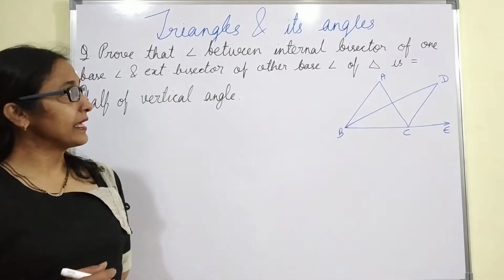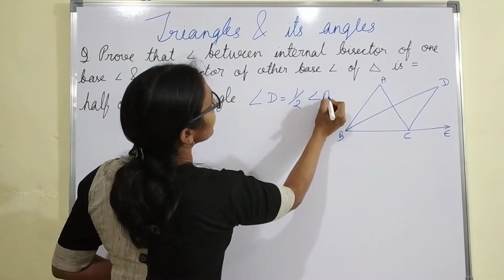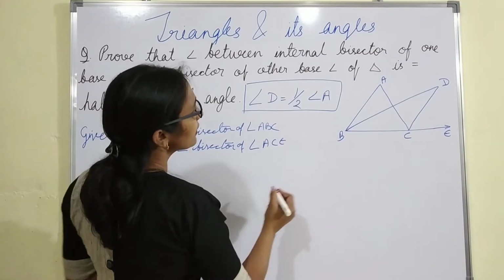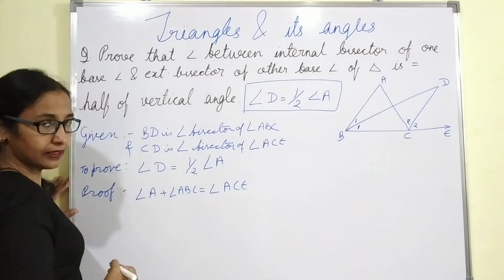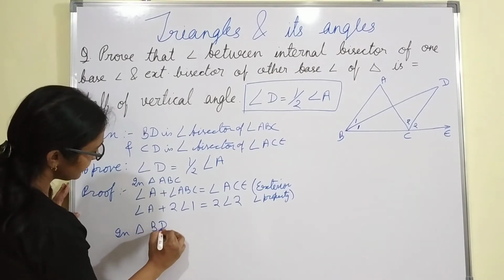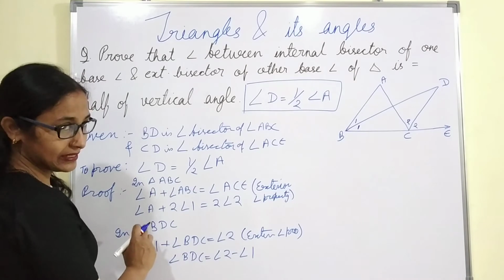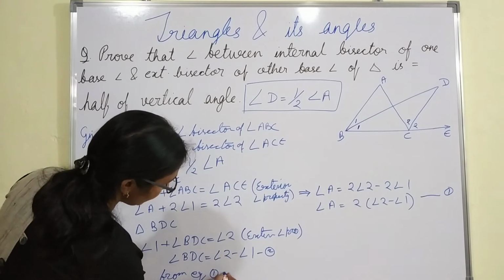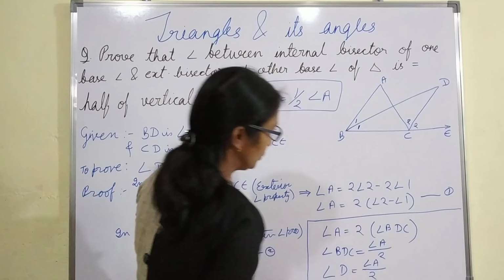Triangles & its Angles 5 | Mathematics | Class 9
Prove that angle between internal bisector of one base angle & exterior bisector of the other base angle of triangle is equal to half of vertical angle. i.e. angle D = A/2.